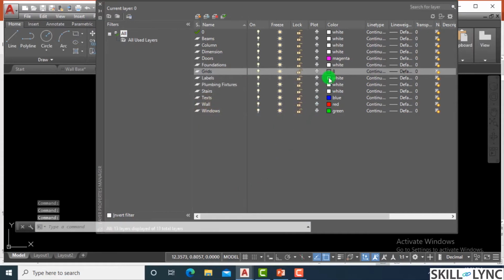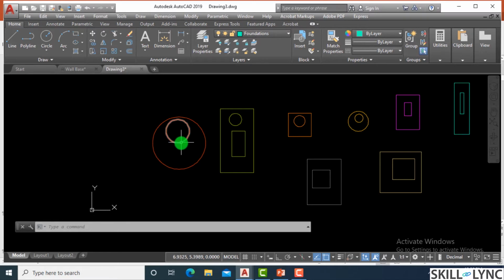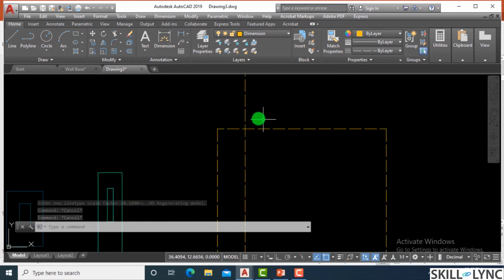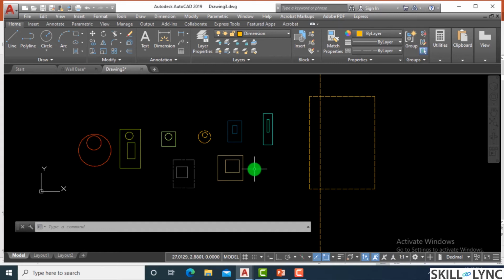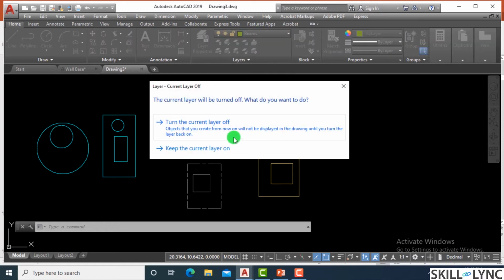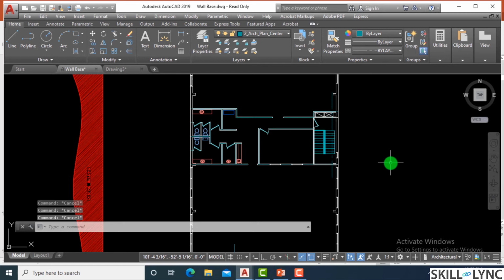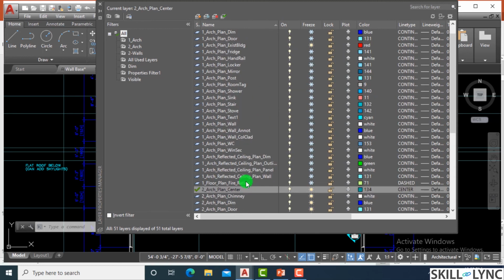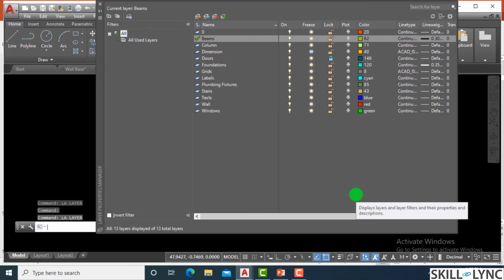Autocad CIVIL | Course Demo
The AutoCAD essentials for civil drafting course contains a detailed step-by-step explanation of all the major concepts, tools, commands, and applications used for drafting and design using the AutoCAD software. The primary emphasis of the course is in the industrial application of the software in the AEC (Architecture, Engineering, and Construction) domain.

This course begins with an introduction to the AutoCAD software along with the basic tools that are used in a typical civil engineering project. This is followed by an introduction to the application and concepts of civil and architectural drafting using the AutoCAD software.

At the end of this course you will be able to use AutoCAD commands to draft civil and architectural layouts, dimension the drawings, insert symbols and text to the drawings, insert blocks and attributes to the drawings, mange sheets and create layouts, use external references and imports, plot the drawing, create and render 3D views of a building project, share the content on the web, and many more applications required for civil and architectural drafting.

Take a look at our course on AutoCAD Essentials for Civil Engineer -

About Skill-Lync